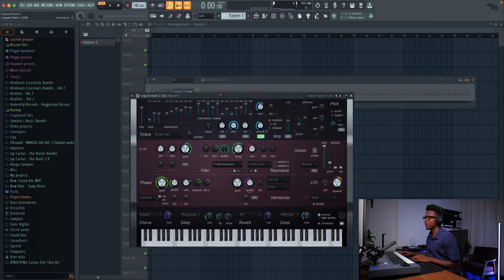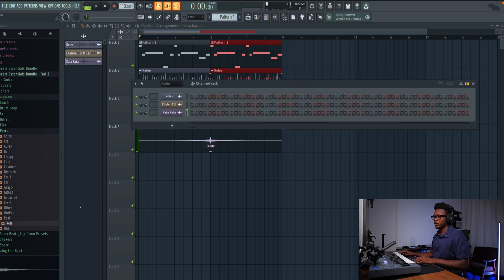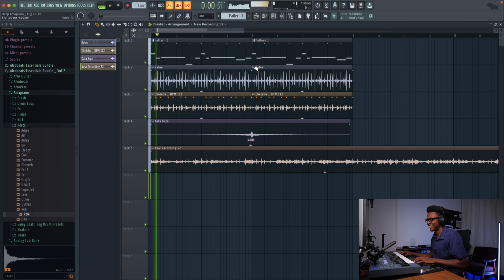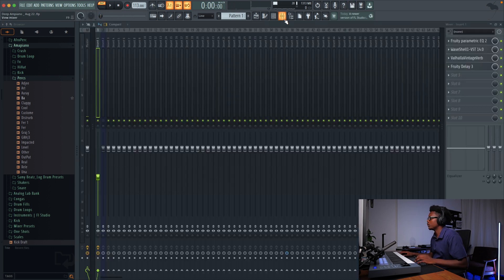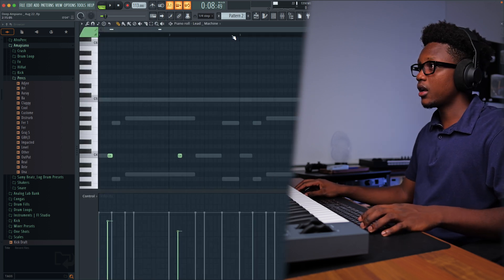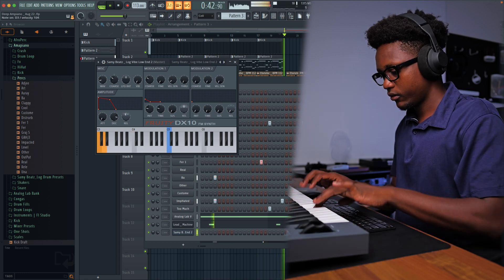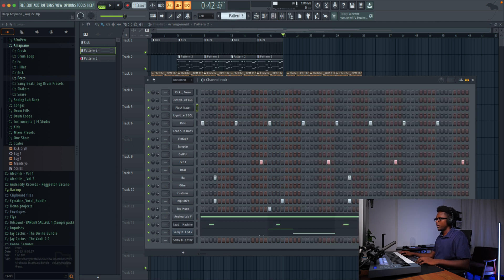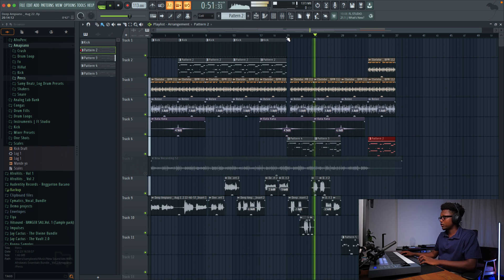How To Make Amapiano Demo Song | Fl Studio 21 Tutorial